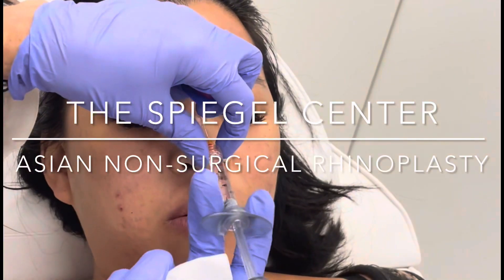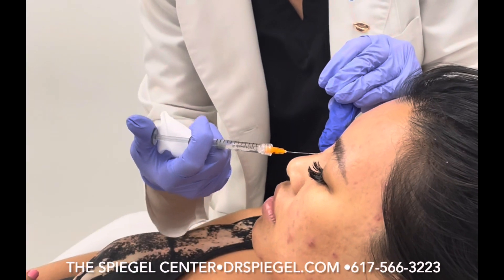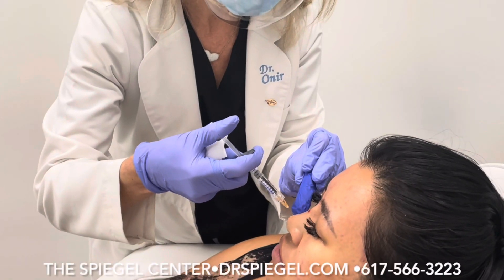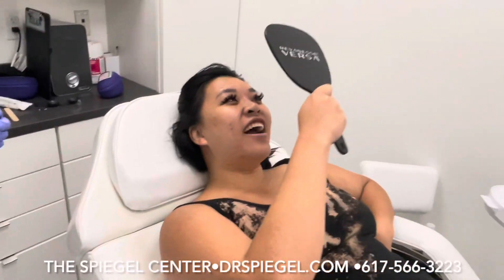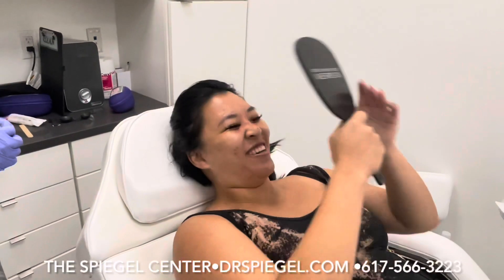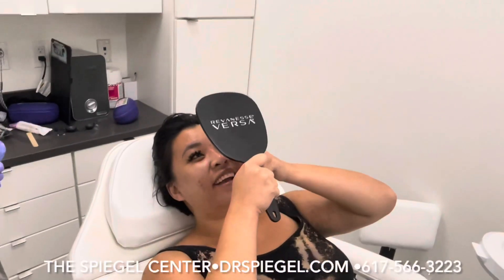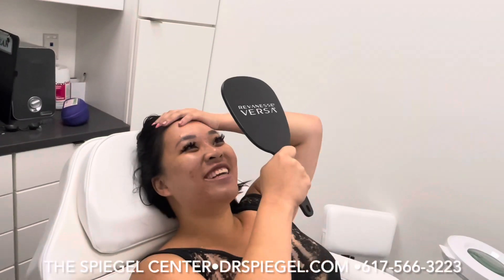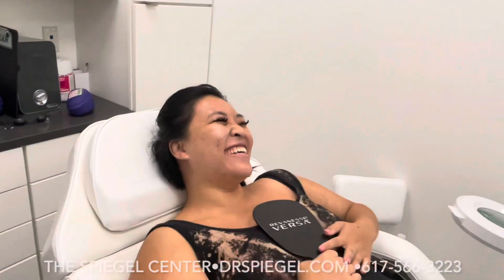Non-Surgical Rhinoplasty by Dr. Onir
Dermal Filler injected used to enhance the bridge of the nose for a more pronounced look